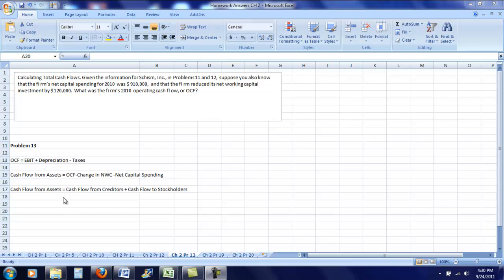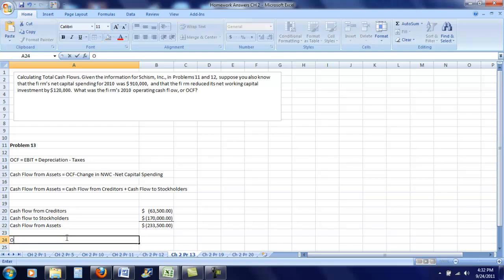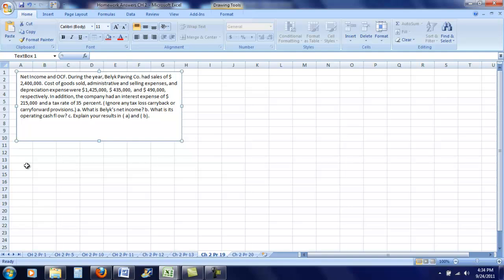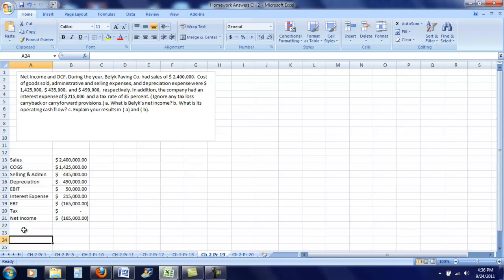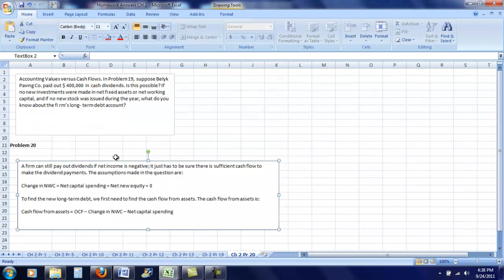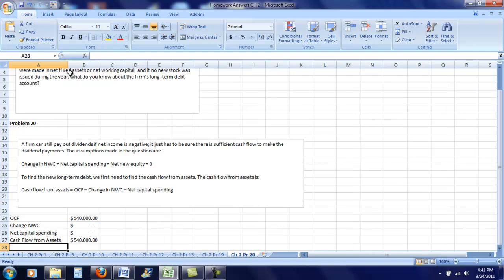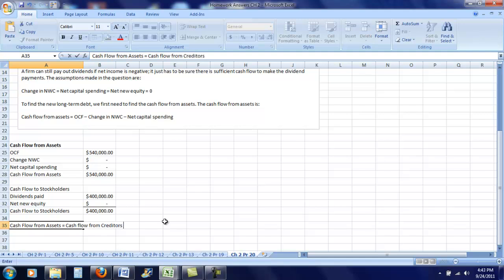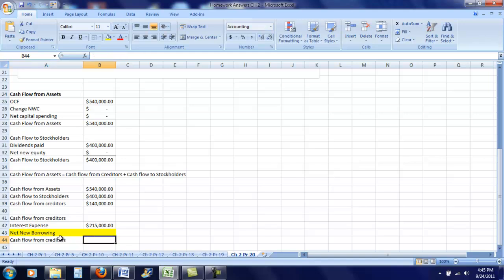Chapter 2 Homework Part 2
Essentials of Corporate Finance Chapter 2 homework part 2